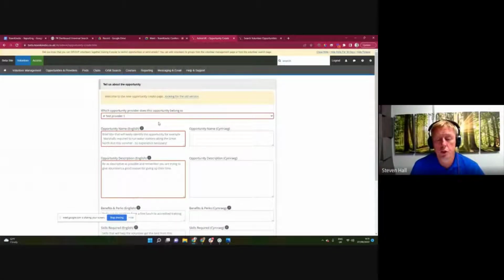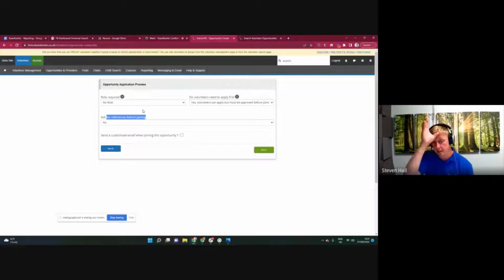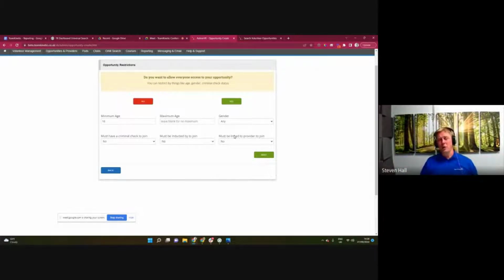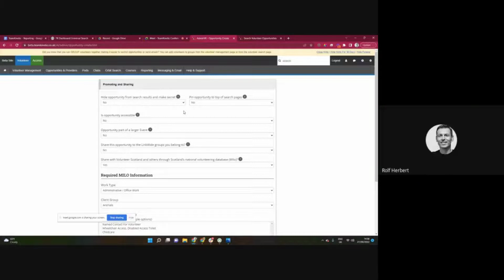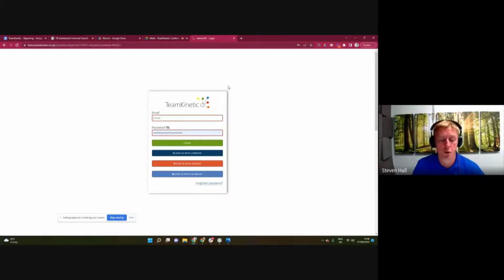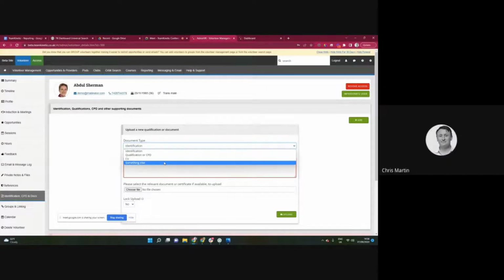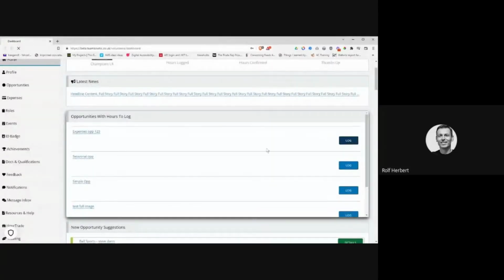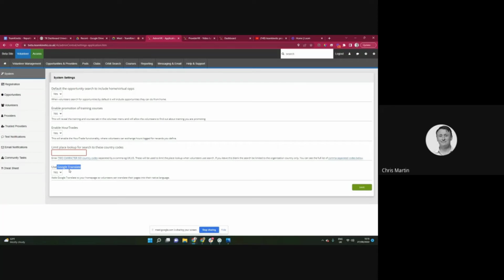TeamKinetic Conference 2022: Opportunity Restrictions within TeamKinetic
At our 2022 conference, Steve went through the different opportunity restrictions available within TeamKinetic and how to use them effectively to ensure you get the right volunteer for the job.